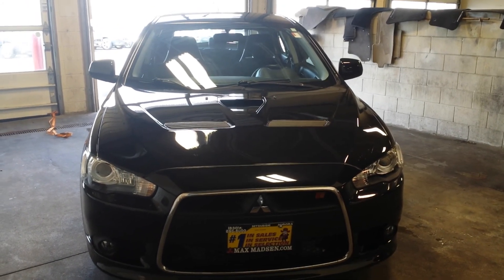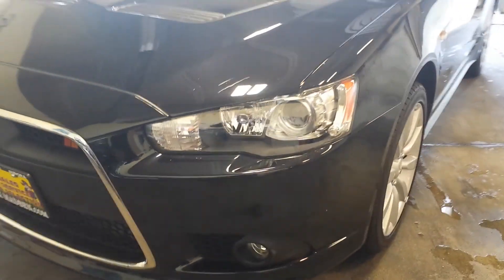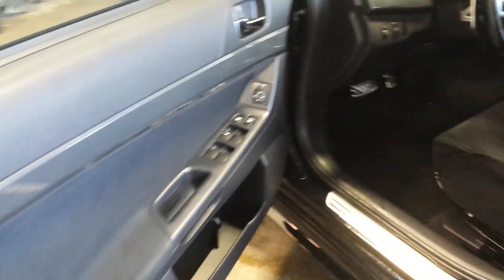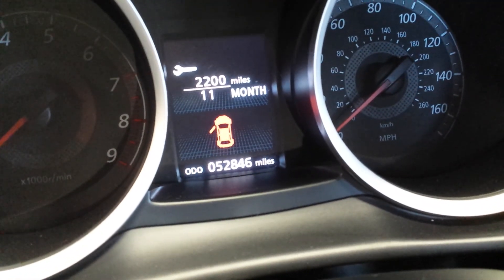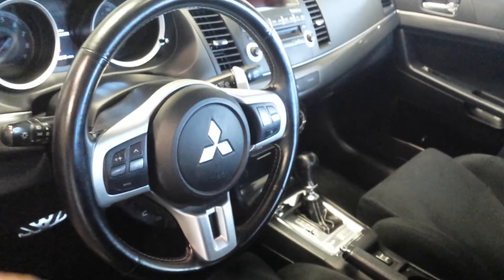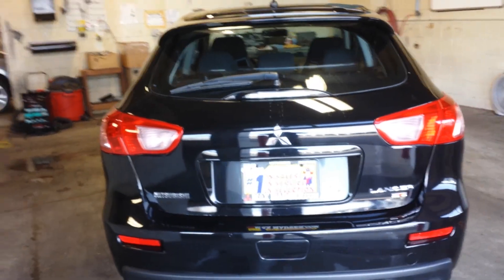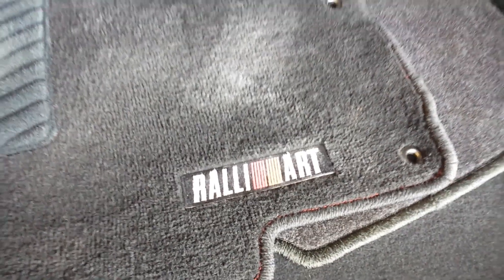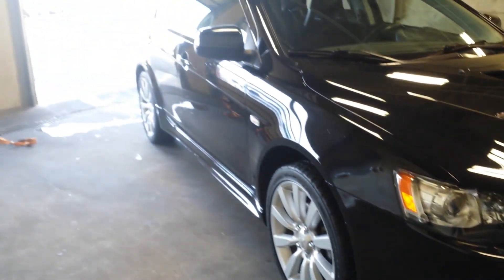2010 Mitsubishi Lancer Sportback Ralliart